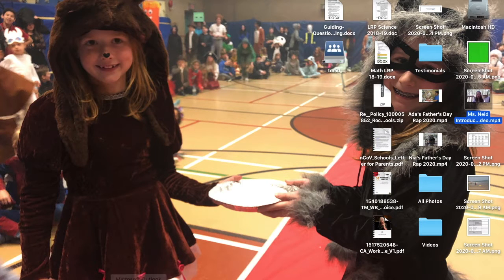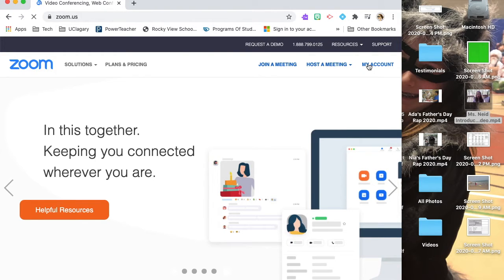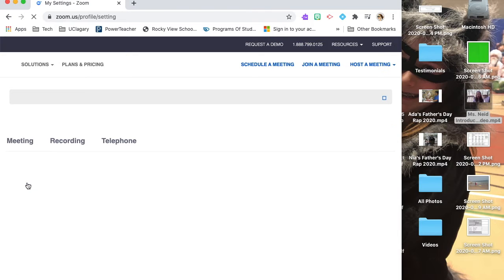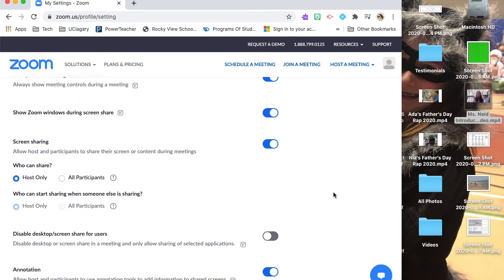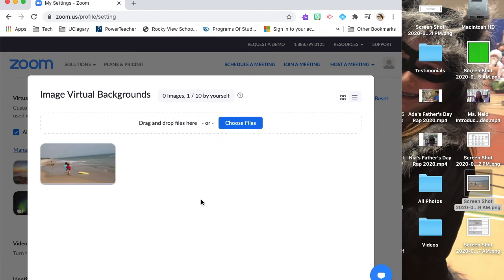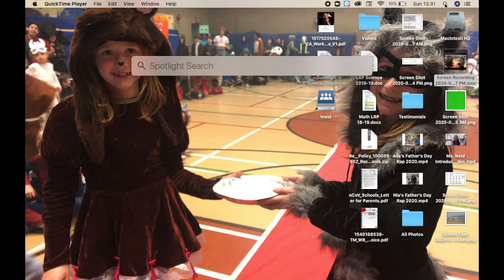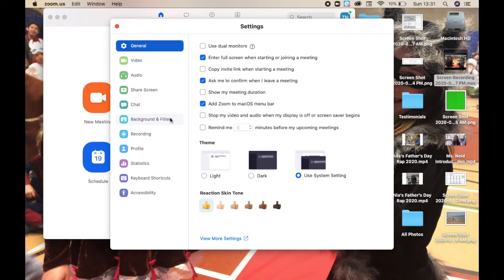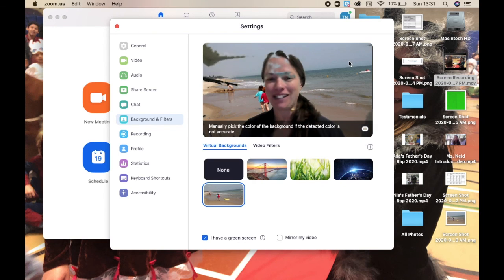Design your own Virtual Background Assignment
First week virtual getting to know you activity.
First either design you own or choose a picture (personal or non copyrighted image from the internet). This image needs to represent your spark! What are you passionate about? What inspires you and brings out that inner spark? Place this image on your desktop for easy access. Now follow the easy step by step instructions in this video. :)